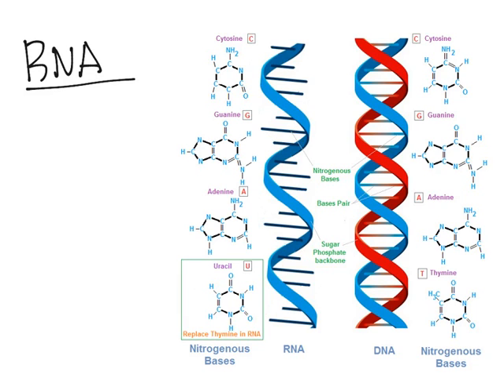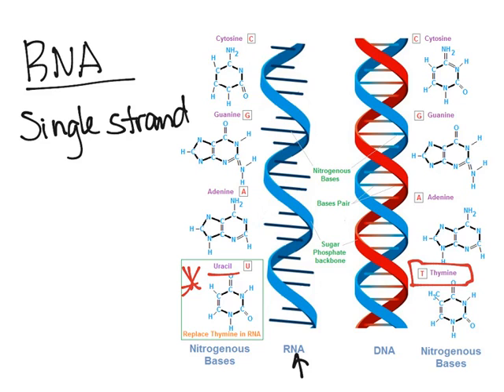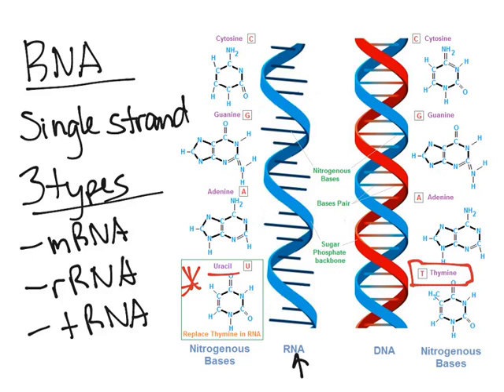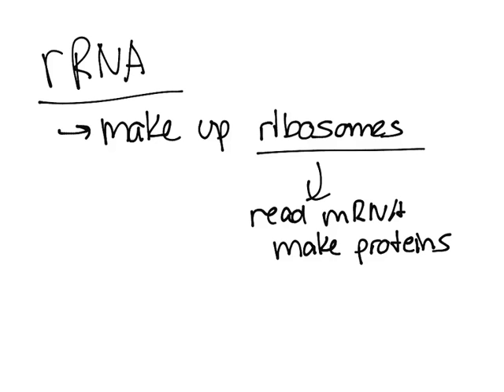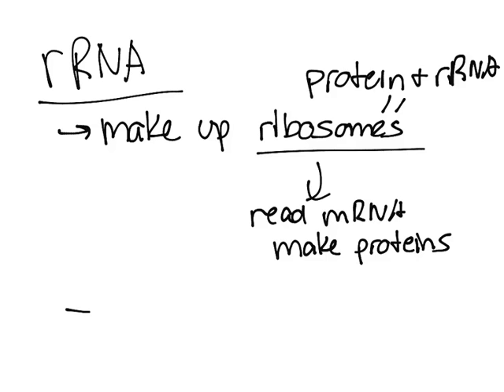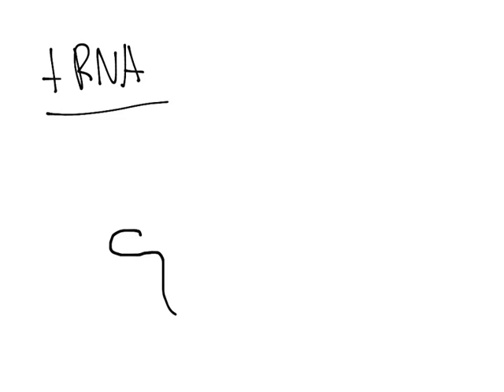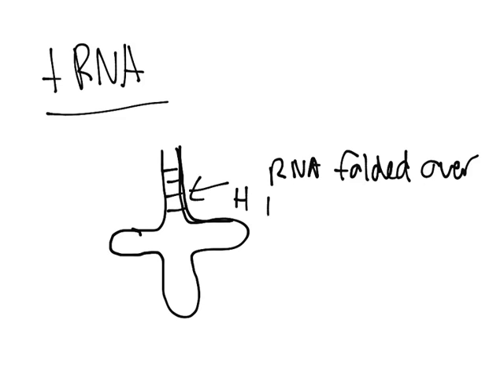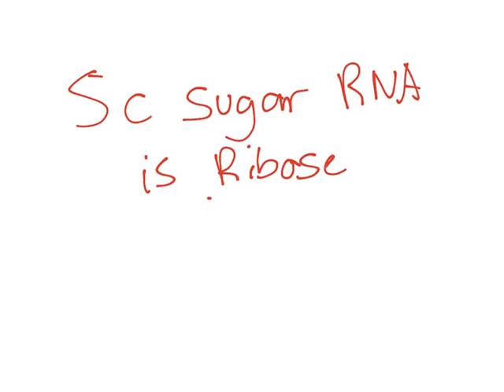RNA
This video discusses the different types of RNA and their functions